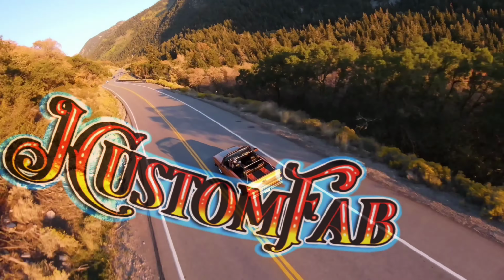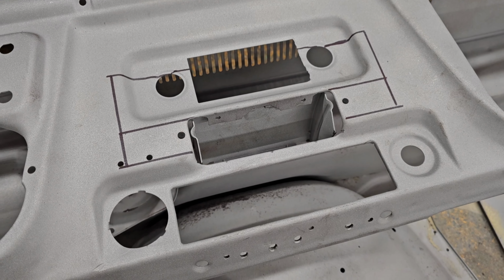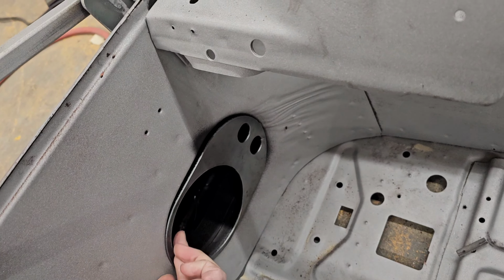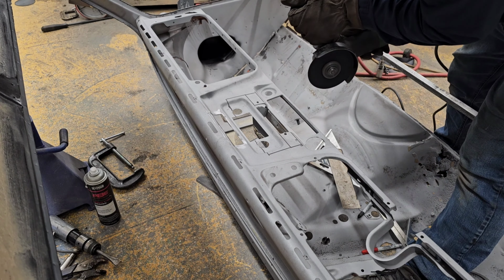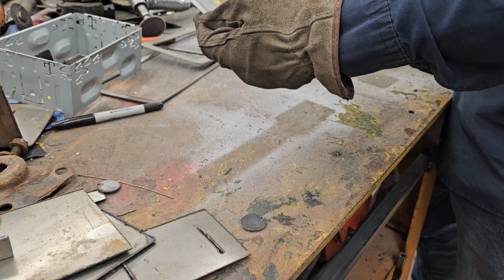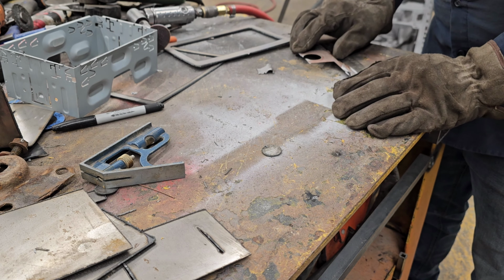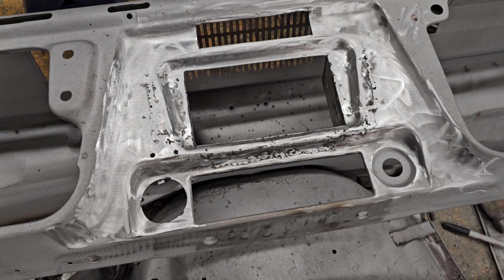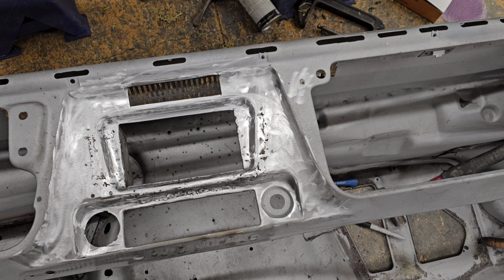Cutting the dash in a 1970 Chevy C10 for a double dim Touch screen kenwood car stereo Radio "Part 1"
This is the radio i'm installing in the hole I cut for size. Kenwood DMX4707S 6.8" Digital Media Touchscreen Receiver w/Apple CarPlay and Android Auto